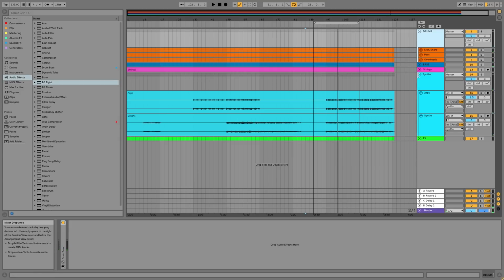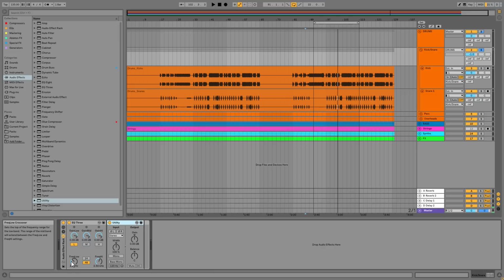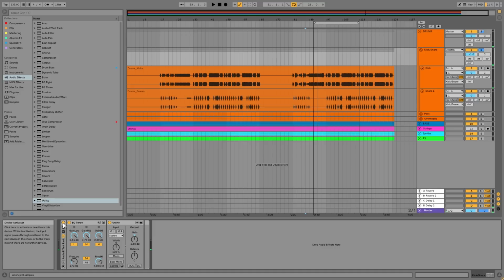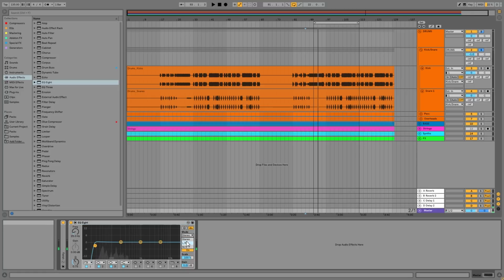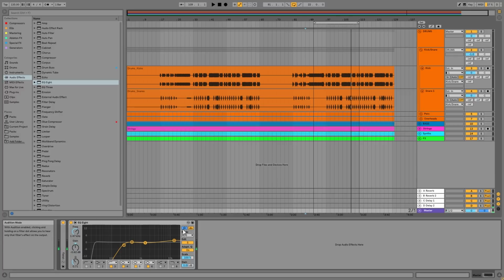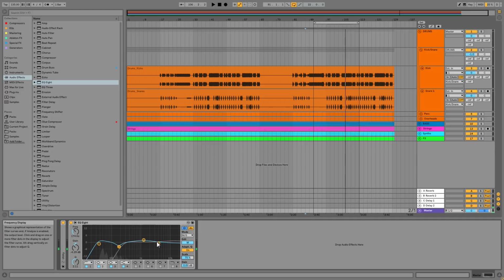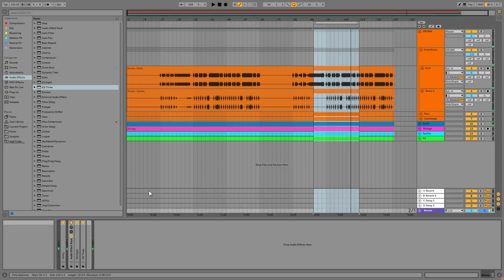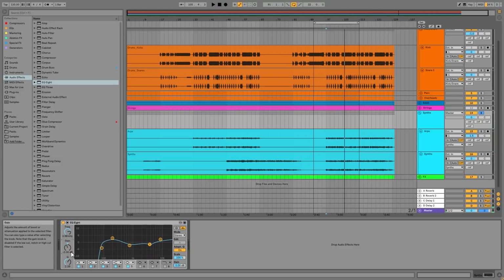How to EQ in Ableton Live: The Ultimate Guide (2018)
Pretty much every DAW comes with stock Equalizer plugins that you can use straight out of the box - and Ableton Live is no exception. All Ableton users have access to two simplistic, powerful EQ plugins that can be extremely useful if you know how to use them.

Join professional mix engineer and producer, Maxim, in this tutorial as he walks you through EQ Three and EQ Eight in Ableton Live 10. He will demonstrate every feature that both of these plugins offer, using stems from a Future Bass track to showcase their capabilities.

In addition to showcasing features, this video also touches on valuable mixing philosophies and EQ tips that will apply to any type of music and EQ plugin.